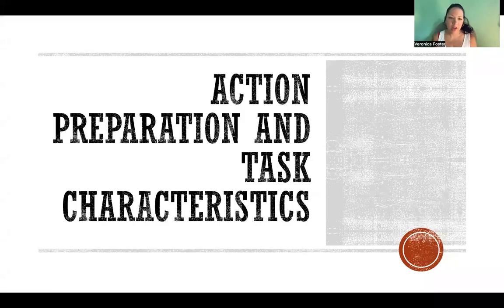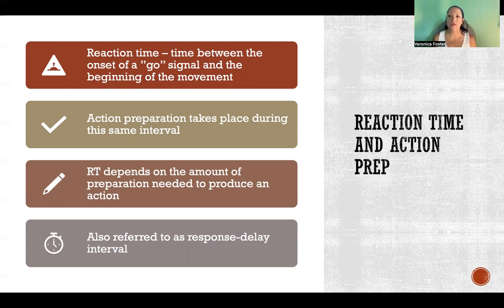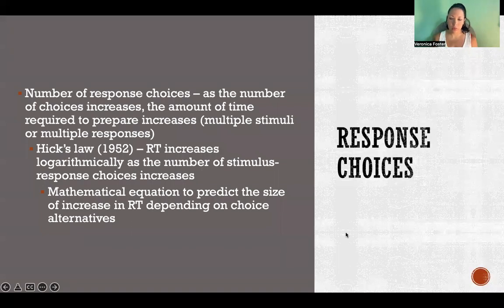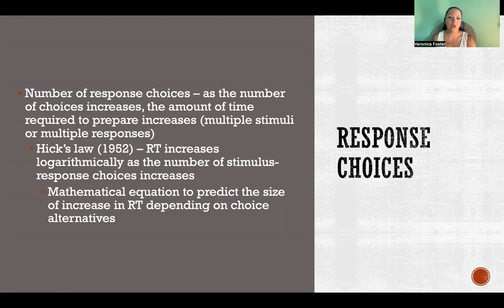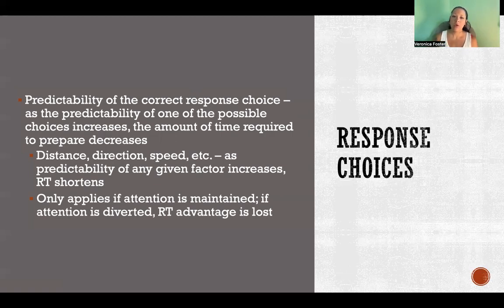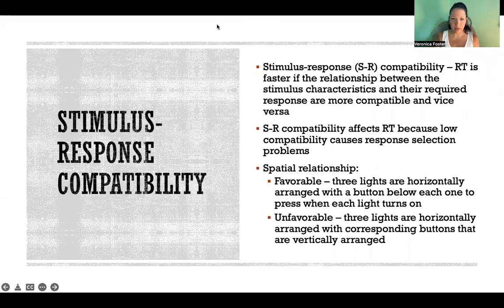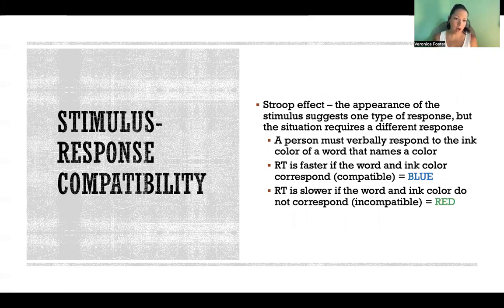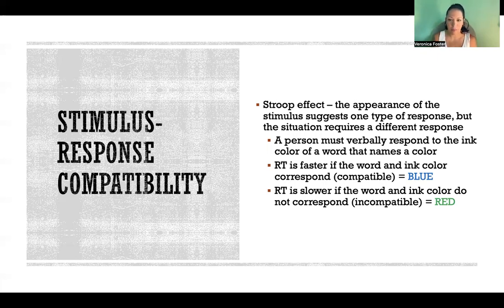Action Preparation and Task Characteristics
Action Preparation and Task Characteristics: Motor control and learning, Reaction time, Response-delay interval, Response choices, Hick's law, Predictability, Stimulus-response compatibility, S-R compatibility, Spatial relationship, Stroop effect, Stimulus, Response, Foreperiod, Warning signal, Complexity, Accuracy, Repetition, Time between responses, Psychological refractory period